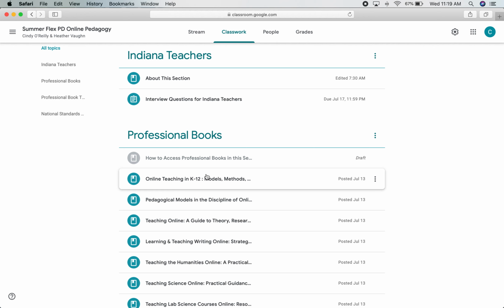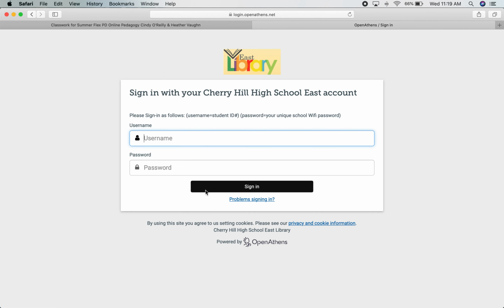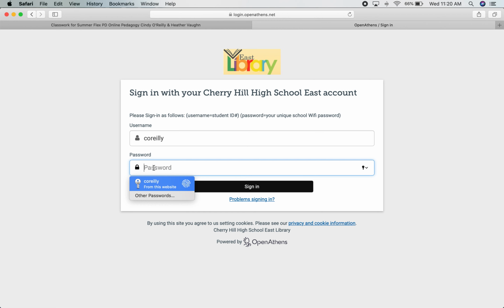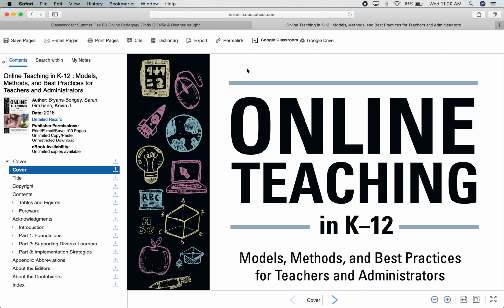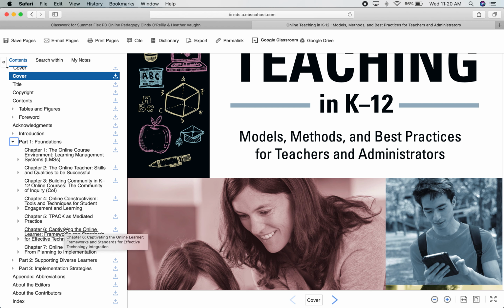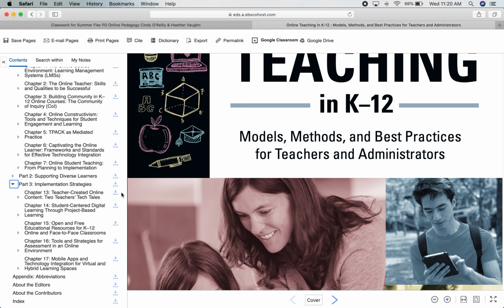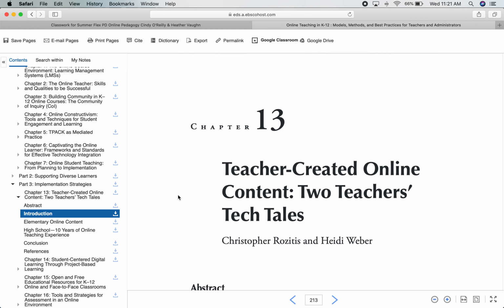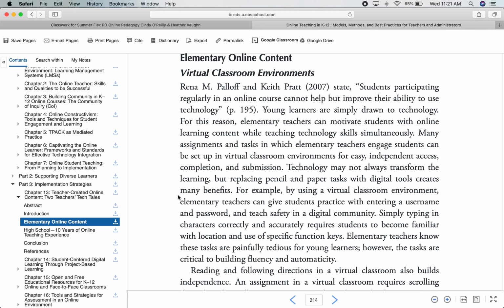Accessing Online PD Books